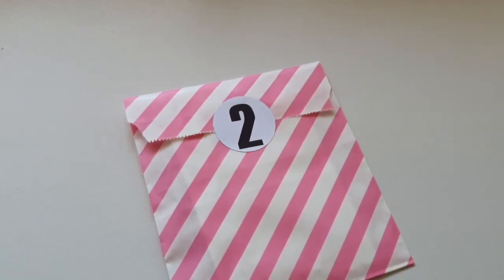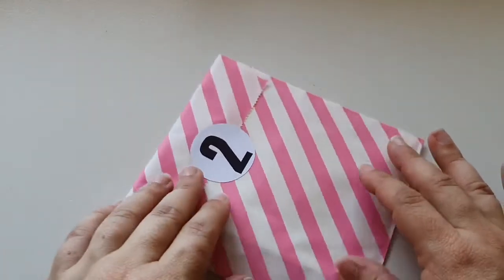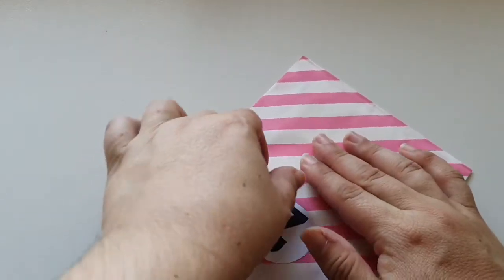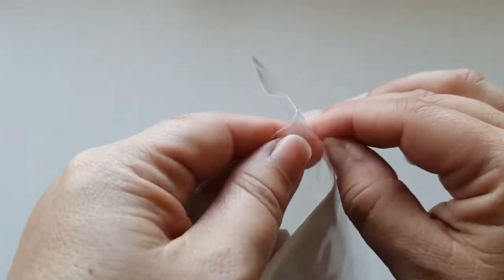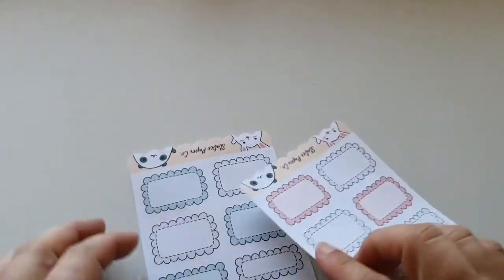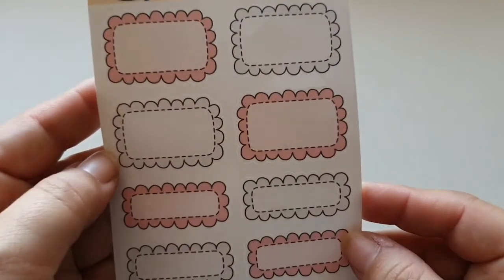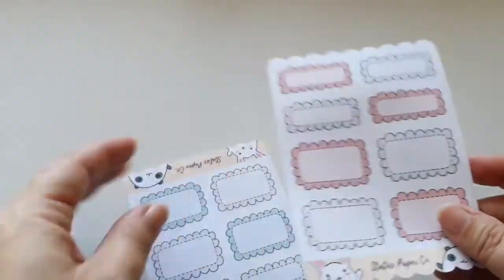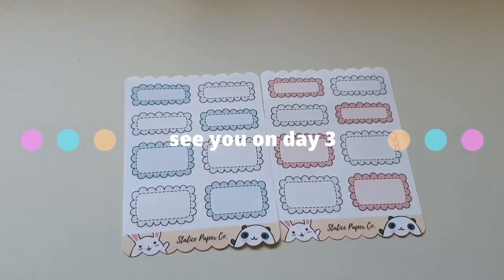Statice Paper Co Advent Calendar Unboxing Day 2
today is day 2 let's take a look at today's item